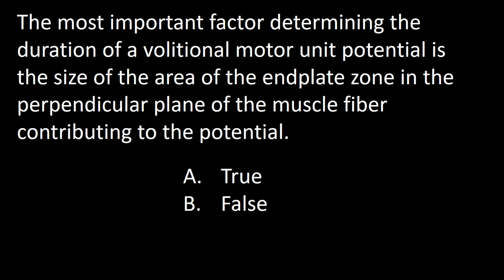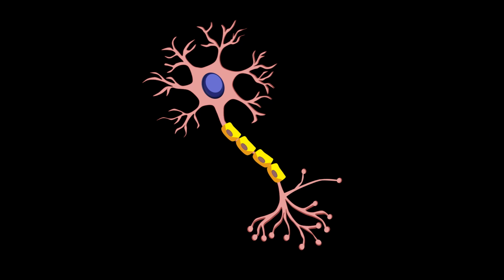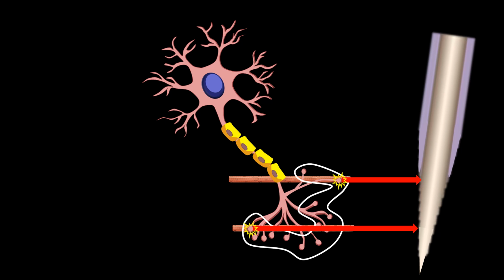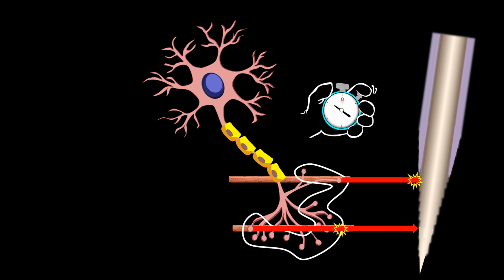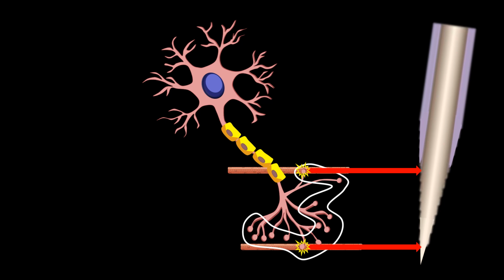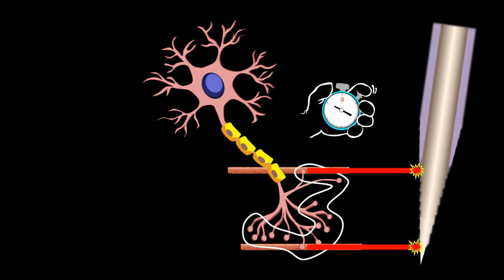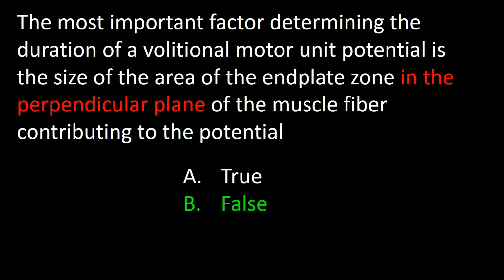EMG question of the day 11